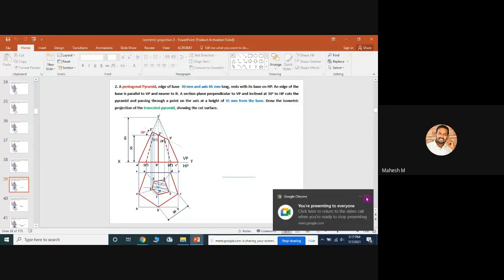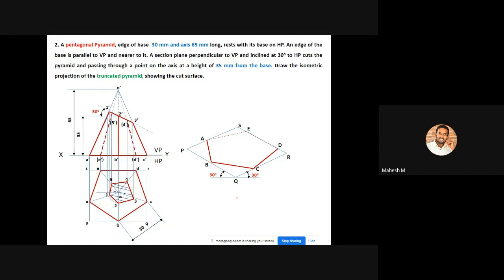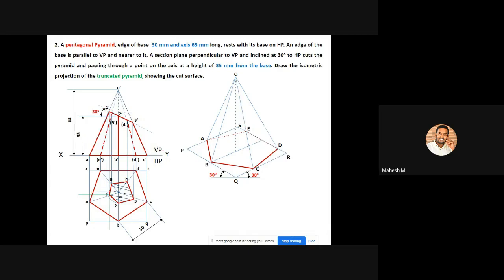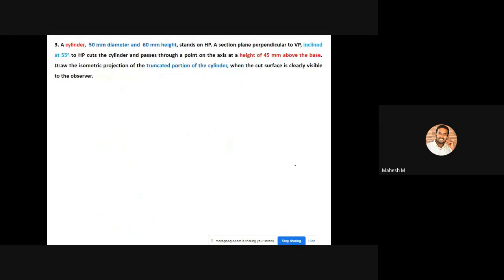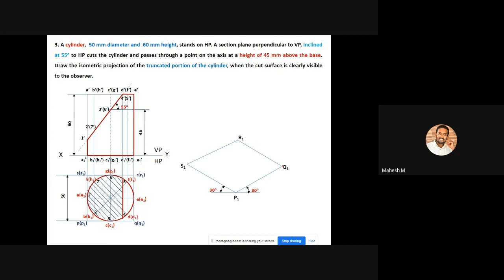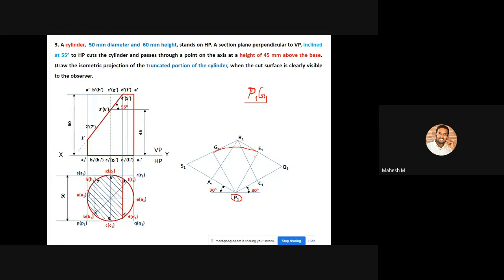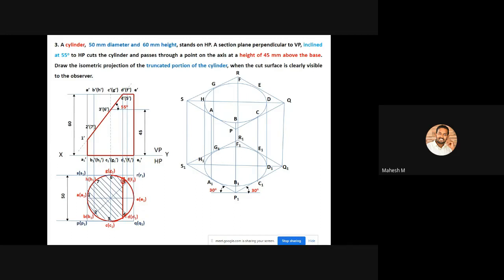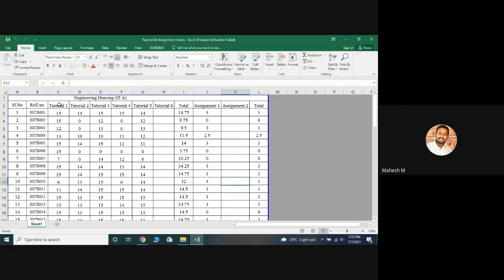3 Isometric Projection